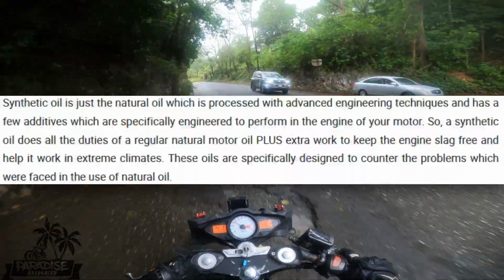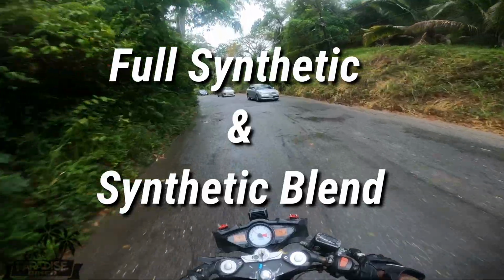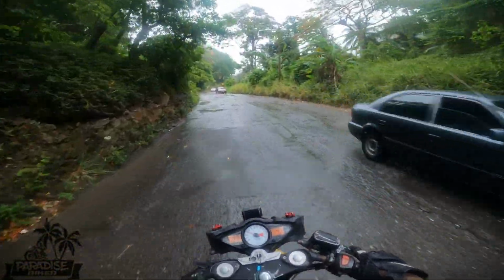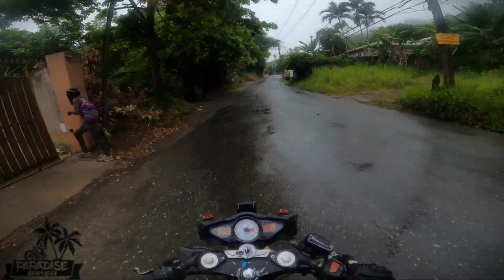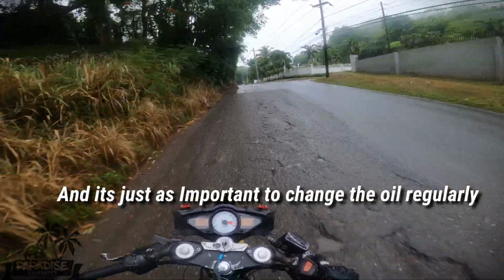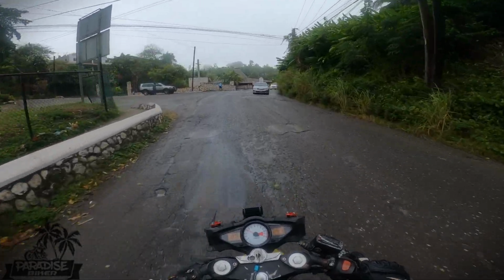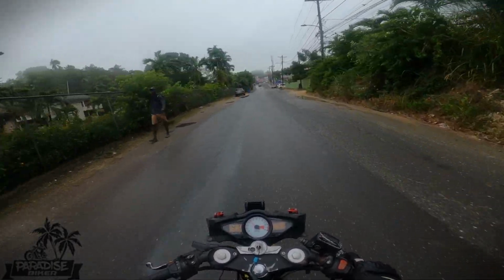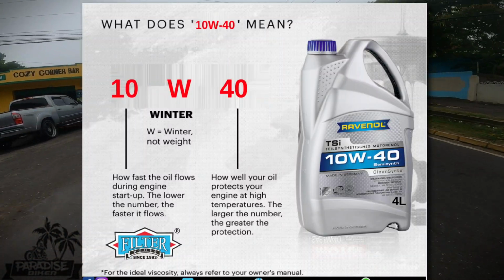Best Engine Oil To Use (150cc, 200cc, 250cc, 300cc) | Jamaican Bike Life 🇯🇲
Which motorcycle oil is best for your engine? What oil is best for your bike?

Maintenance Tips:

▼Test Ride Request Form▼
Have a Bike & Want To Have It Featured On The Channel?

🌴My Bike🌴
►2017 Jamco 250-21 (Yamaha r125 Replica)

🌴Equipment🌴
►GoPro Hero8 Black
►GoPro Mic Adaptor + Purple Panda Microphone
►Zoom H1n Audio Recorder + Sony ECMCS3 Mic

🌴▼ MUSIC CREDITS ▼🌴
🔊Chuki Beats: